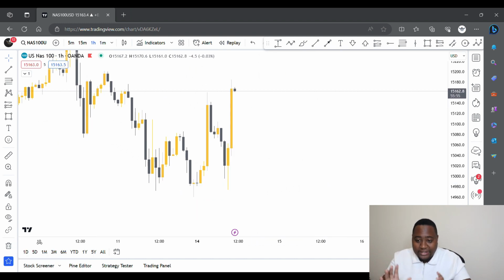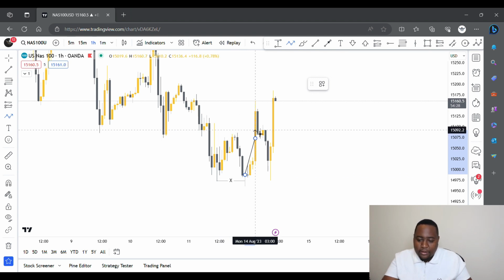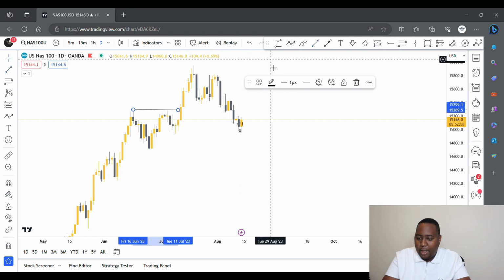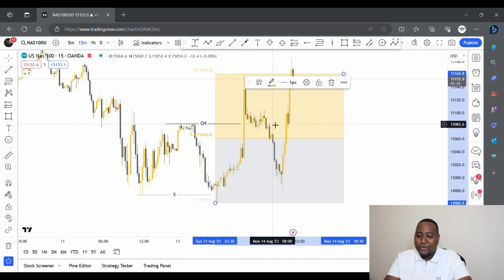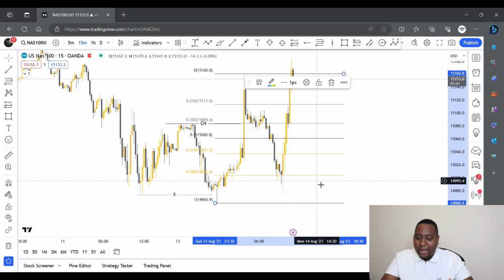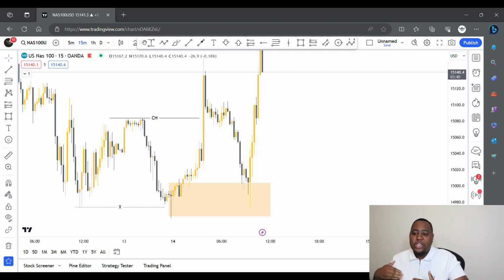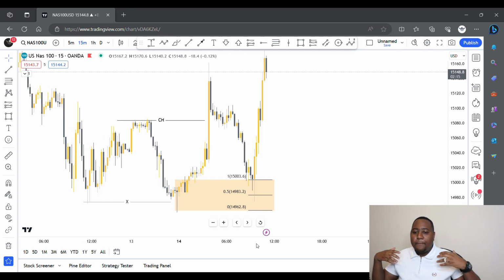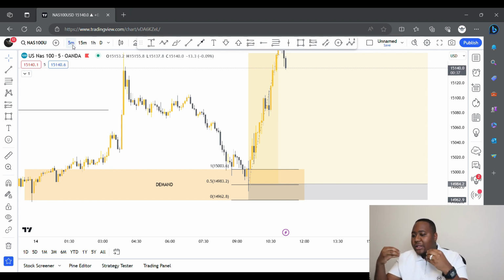How to get Sniper Entries on NAS100 - Ep1 School of Entries - Skilled Fx Academy